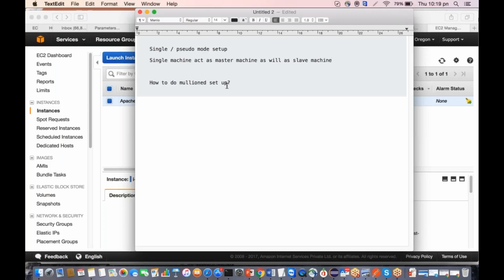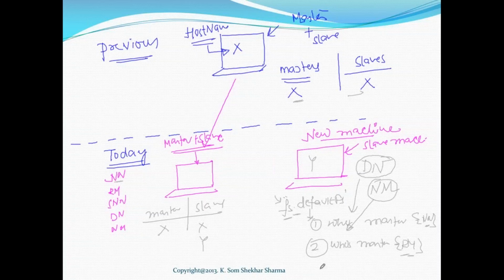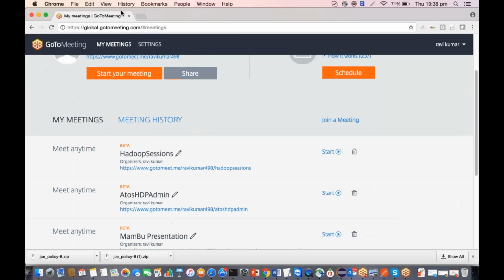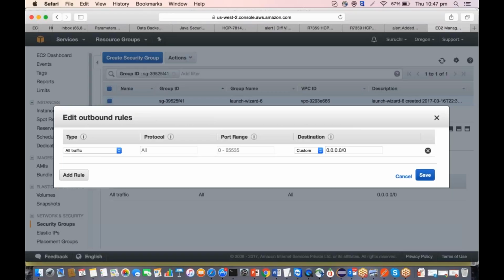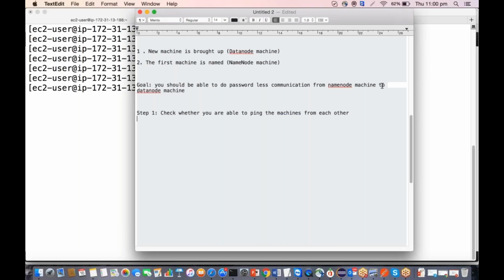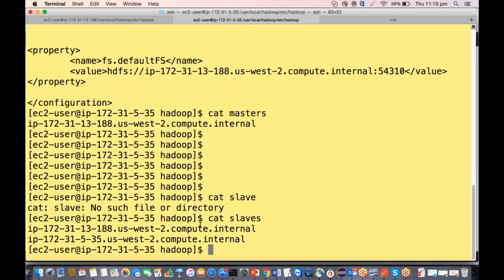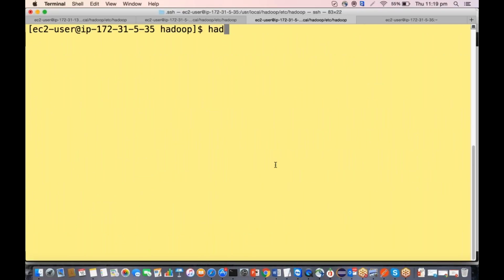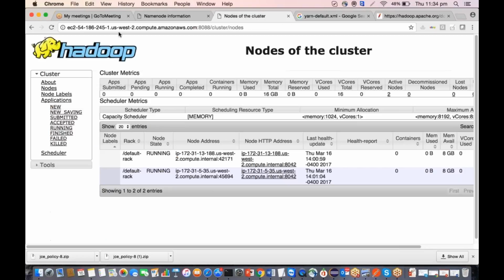HortonworksHadoopAdminTraining-Lecture 3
You will learn how to do multi node Hadoop set up  on AWS